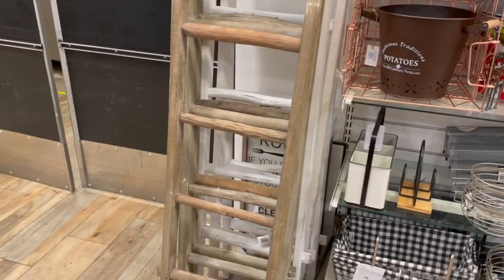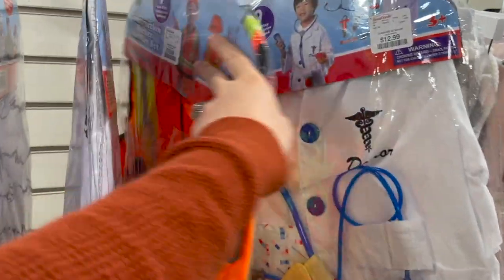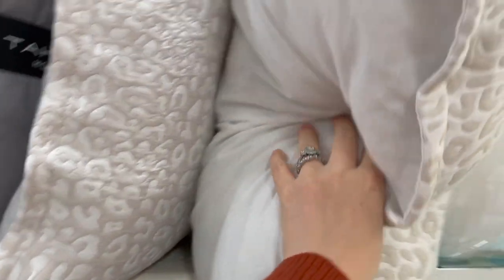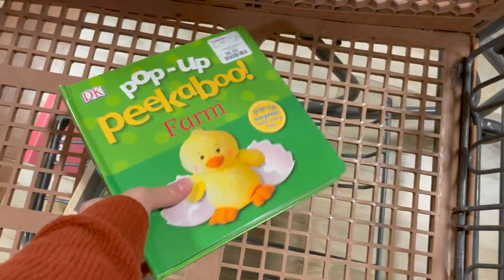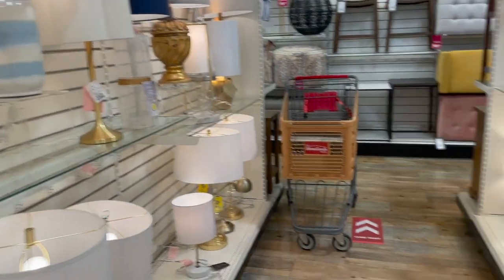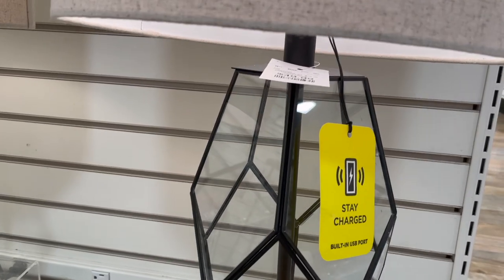SPRING 🌸 HOME GOODS SHOP WITH ME! (let's get crazy... for new home decor lol) // Rachel K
HOMEGOODS SHOP WITH ME! HOMEGOODS HAUL FOR SPRING AND SUMMER ITEMS. TONS OF EASTER BASKET GOODIES, COOKWARE, BEDDING, AND HOME DECOR! Home Goods Haul. Home Goods Shop With Me. Rachel K

Our Favorite Sheets (under $40 for a queen set!)

(lots of recipes, my favorite things, and daily stories over there!)

//PRODUCTS IN VIDEO & MOST REQUESTED LINKS:
Force of Nature Cleaner (what I clean my fruit and veg with!)
My Key Wristlet (not made by the same seller, but as similar as I could find!)
My Diaper Bag/Purse (color blush)
Our Favorite Baby Carrier (I love the original and the revolution, and have both in the color Jet)